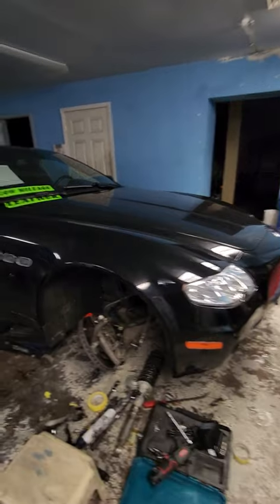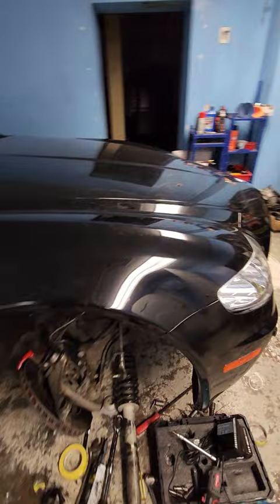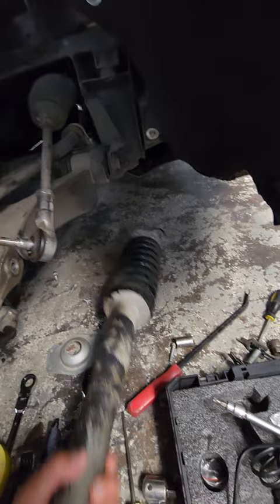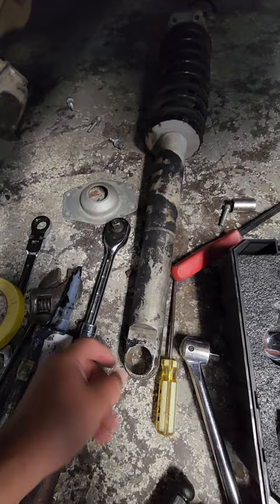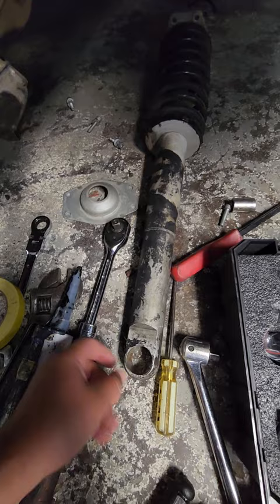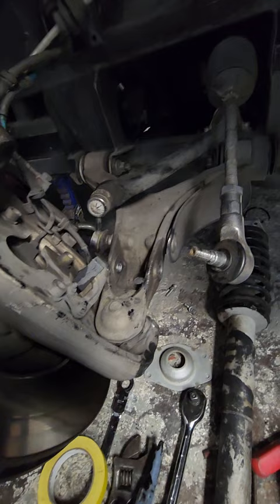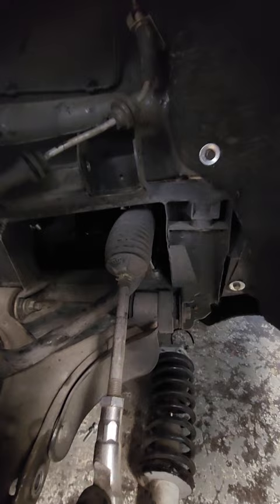Maserati Quattroporte suspension rattling/clunking noise resolved.